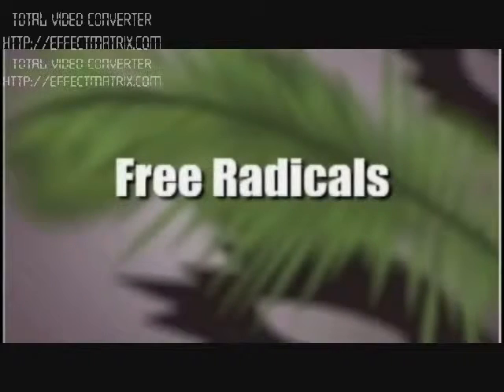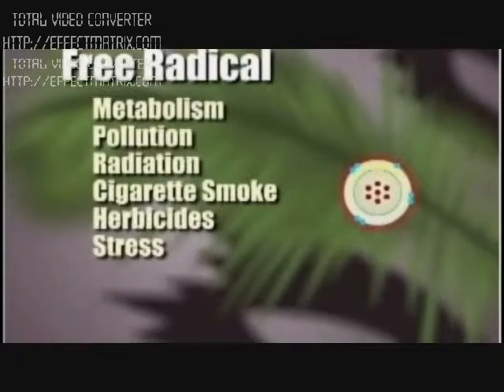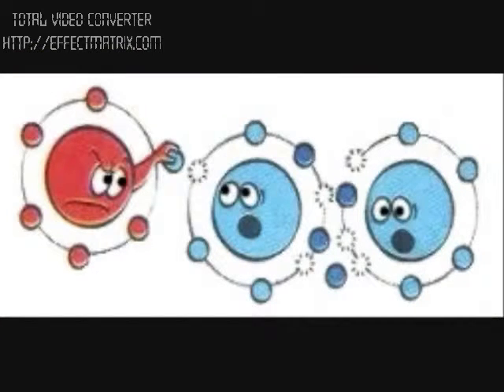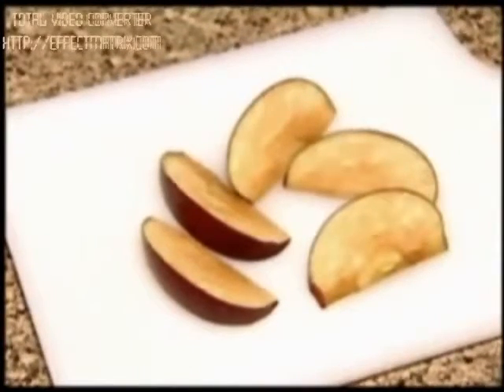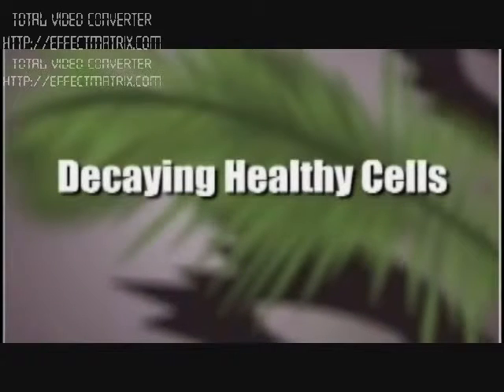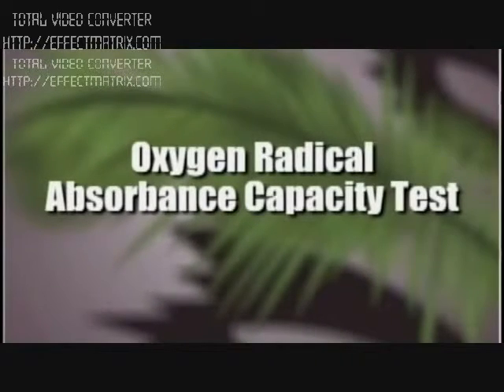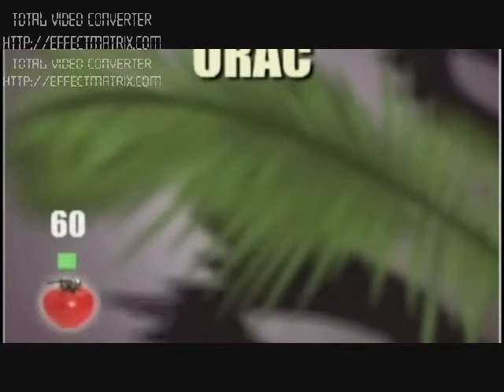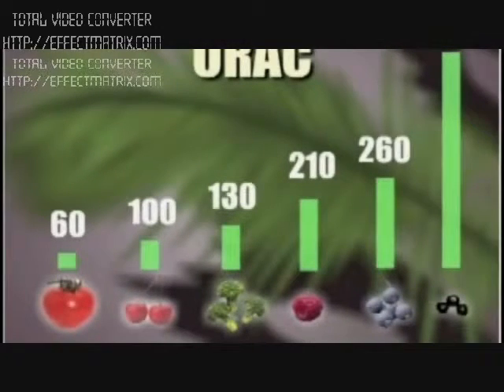Honghao Jia - Antioxidants and Why Eng 2001